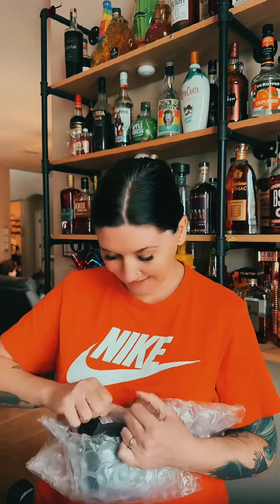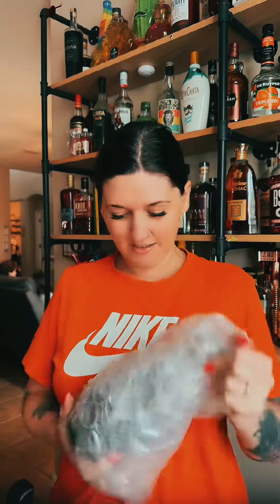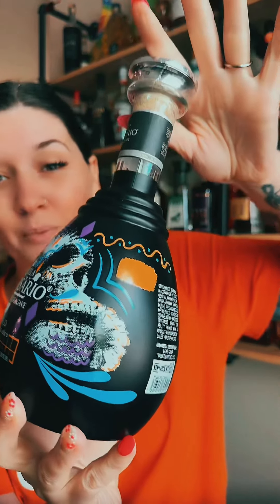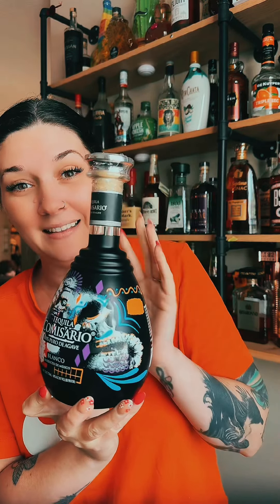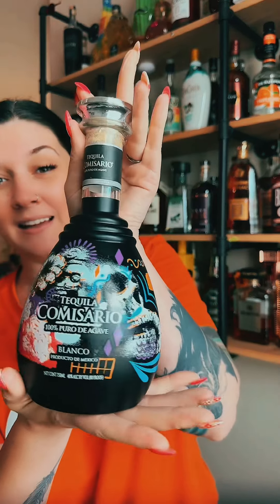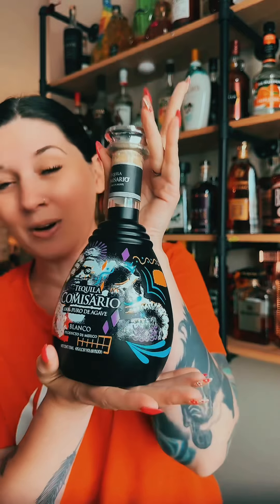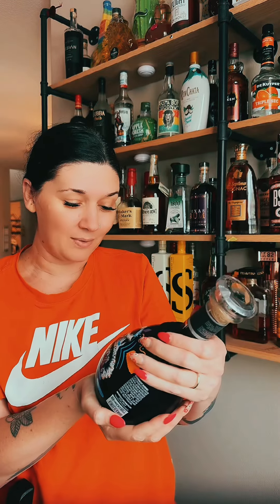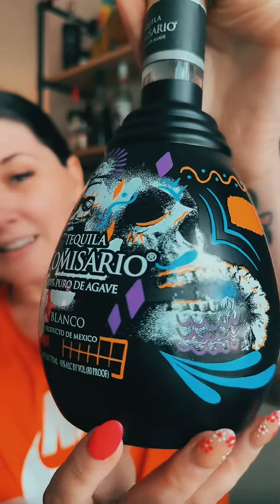Limited edition day of the dead tequila, Comisario bottle